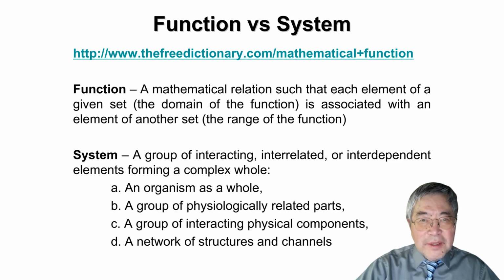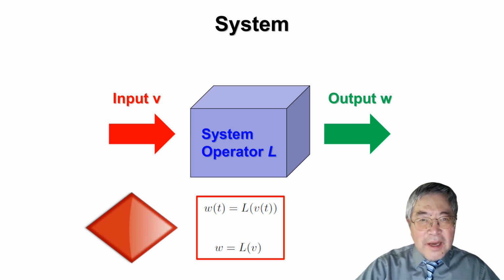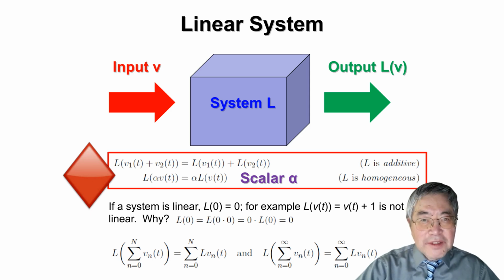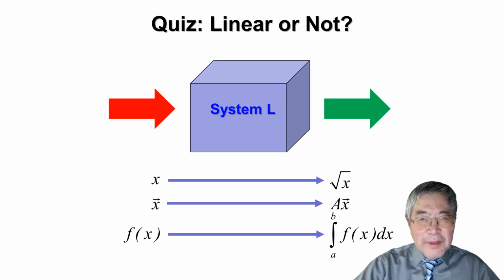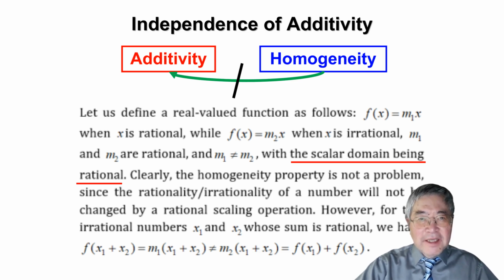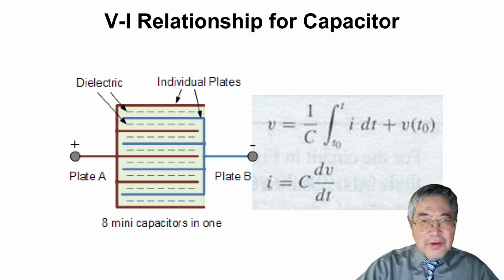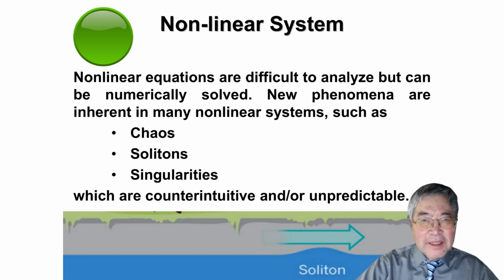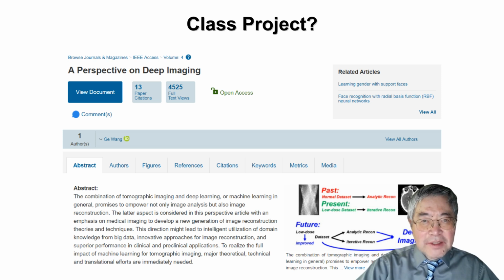Medical Imaging Lecture by Ge Wang's Avatar: Systems